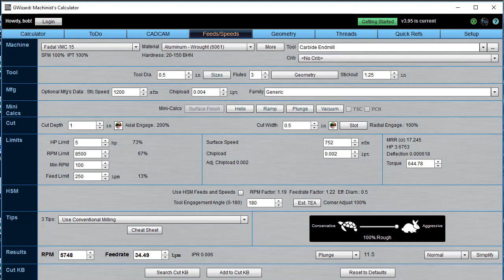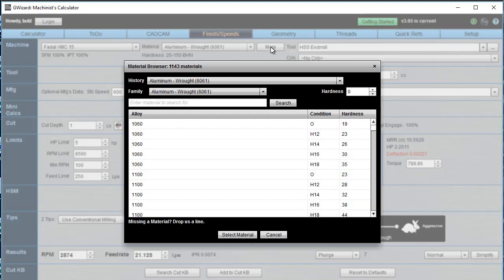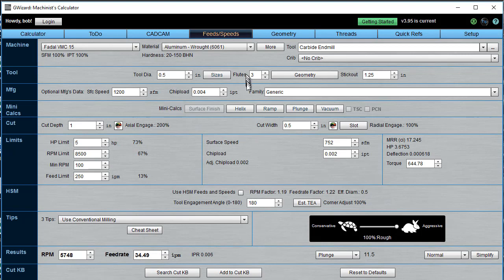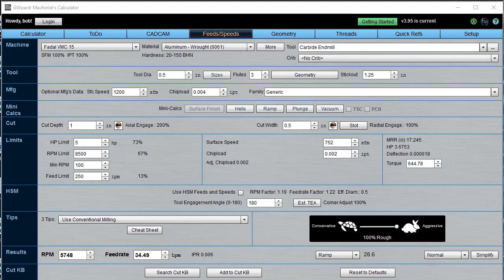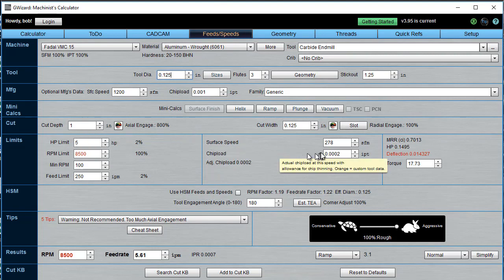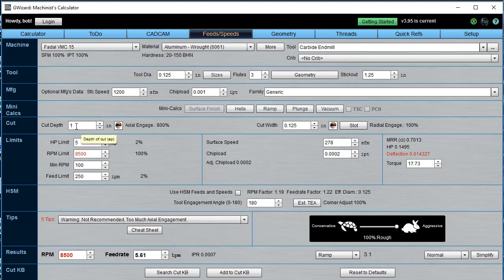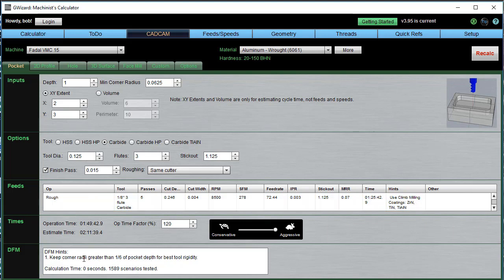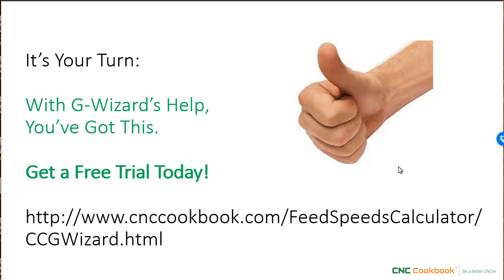G-Wizard: Save Time and Get Better Tool Life, Surface Finish, and Cycle Times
Here's a quick tour that shows how G-Wizard Feeds and Speeds Calculator saves time and improves your tool life, surface finish, and cycle time.